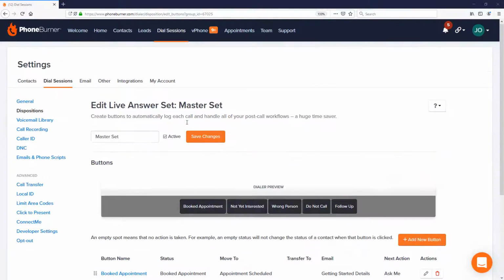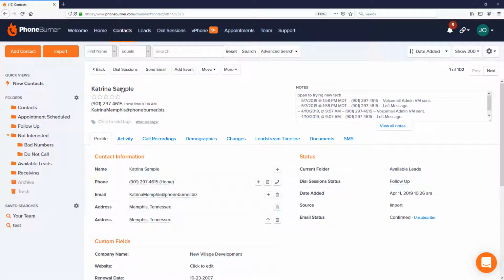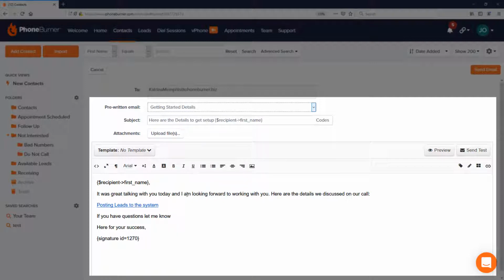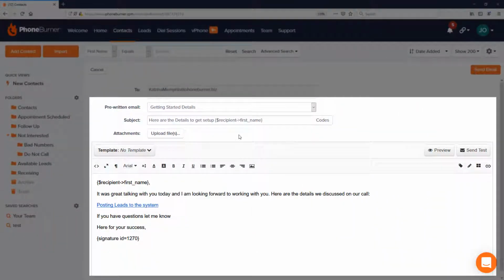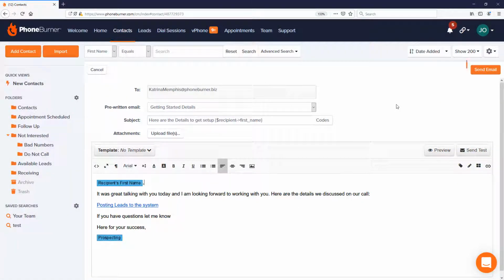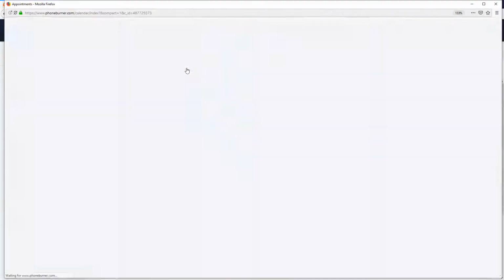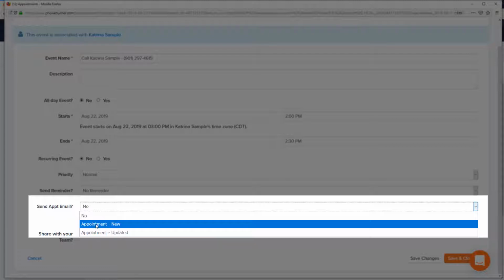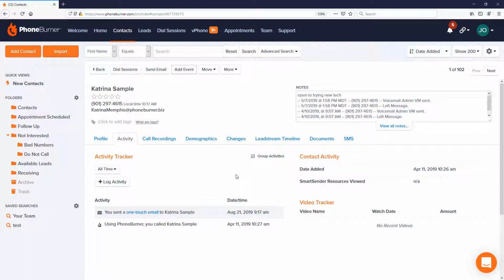How to Email Contacts via the Contact Manager | PhoneBurner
In this video we'll show you how to email individual contacts directly from their contact record in our CRM. You can utilize templates, choose pre-written "one touch" emails, or write a new email from scratch.